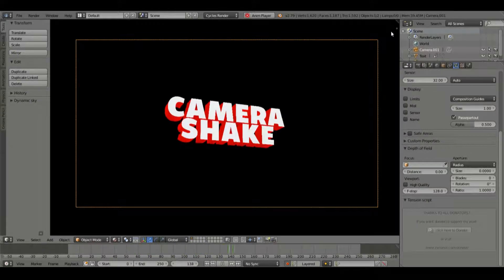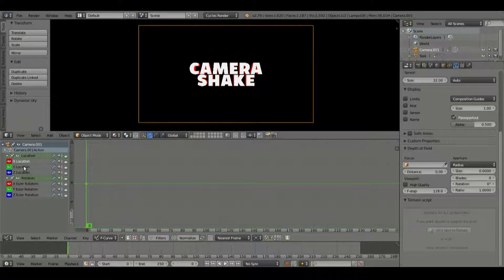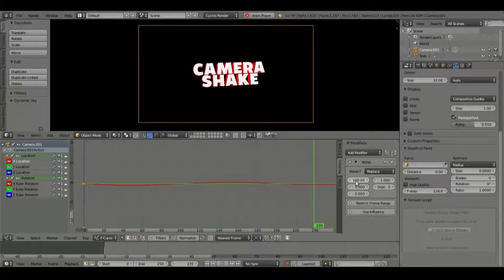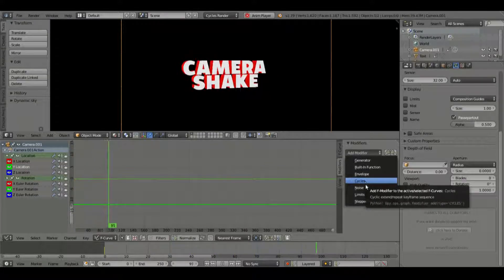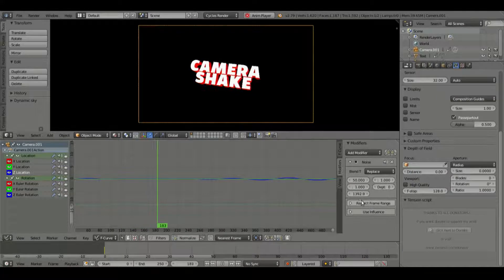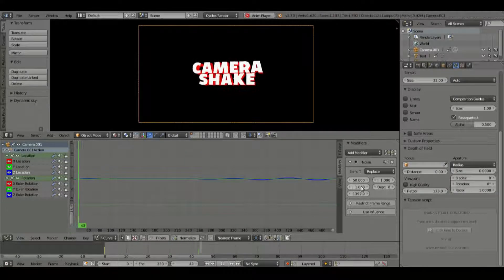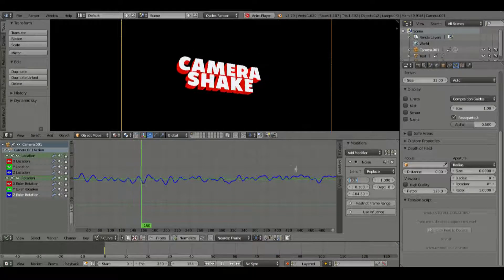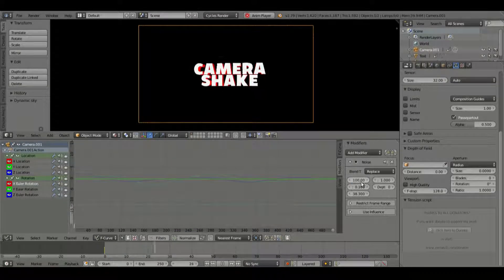Blender Tutorial - How to Create Camera Shake / Camera Wiggle in Blender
Today, we learn how to create a camera shake effect in Blender... that can be used in intros!